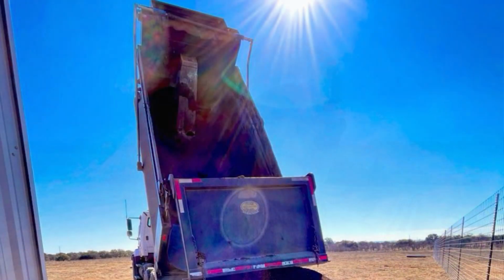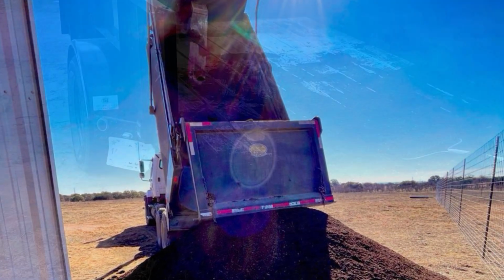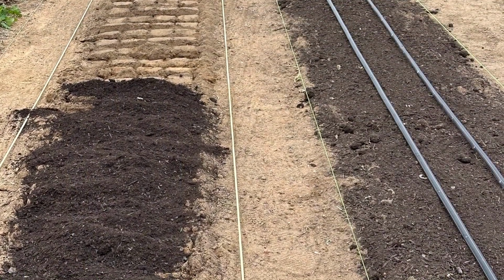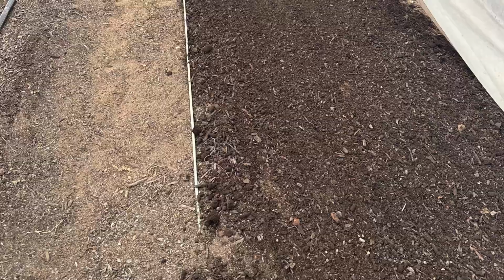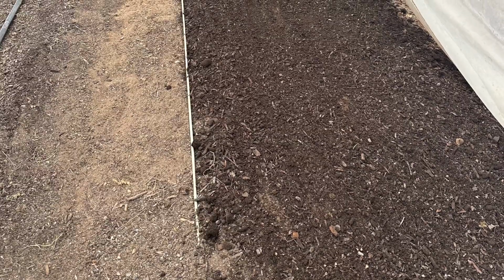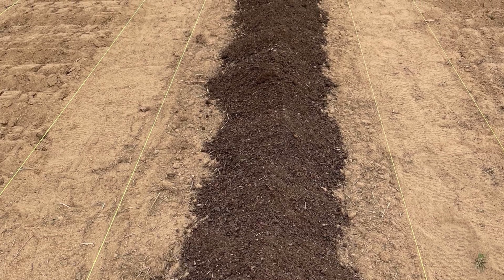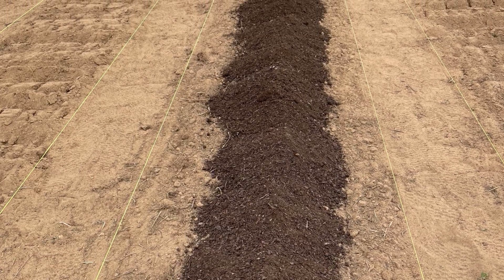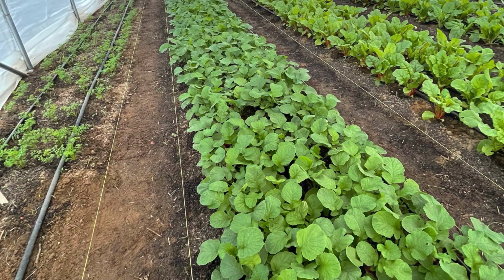Fertilizer?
The practice of using compost.